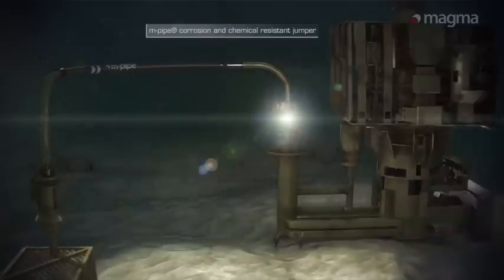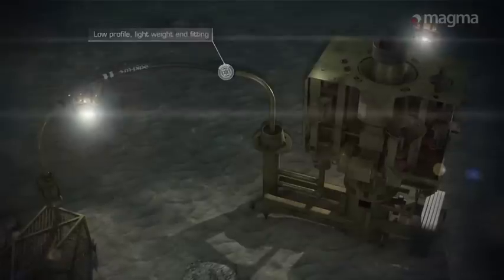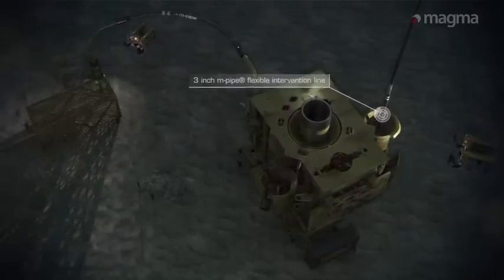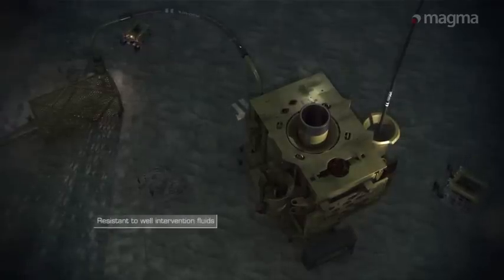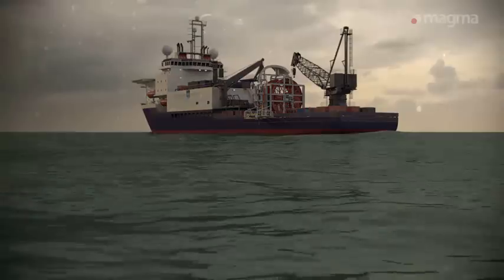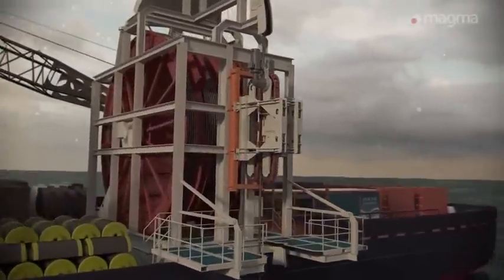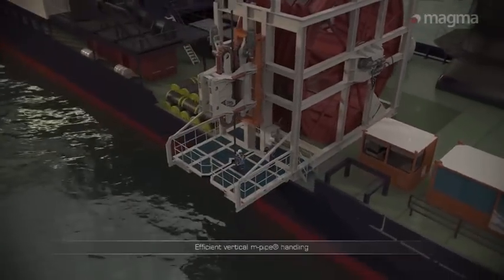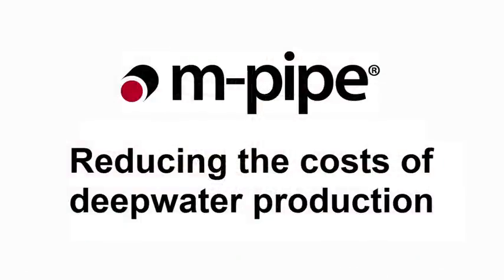m-pipe® intervention line animation with voiceover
Magma m-pipe® has applications in IWOCS, downline and chemical injection systems, offering the benefit of light weight, robust construction and deployment from an integrated and compact back-deck reeler package.

Subsea Light Well Intervention (LWI) from small construction vessels is increasingly used to achieve increased commercial production from subsea wells, avoiding the need to mobilise costly MODU. m-pipe® is an ideal product to facilitate subsea intervention in a safe and reliable manner.

Magma has developed a complete subsea intervention system, comprising m-pipe®, the pipe handling system and riser configuration in conjunction with MDL. Magma is also able to supply a complete lightweight subsea modular system that can be mobilised quickly and efficiently onto deployment vessels using a lightweight crane.